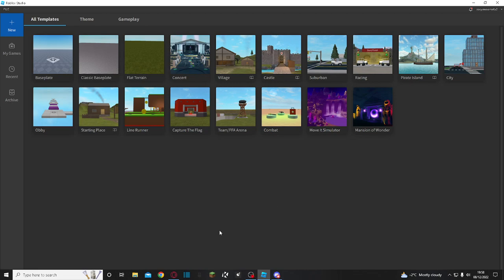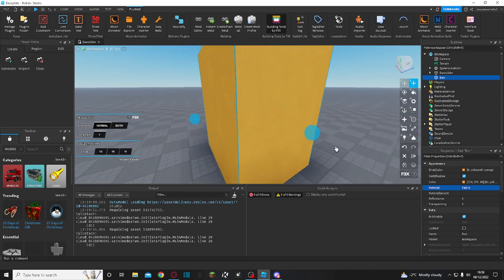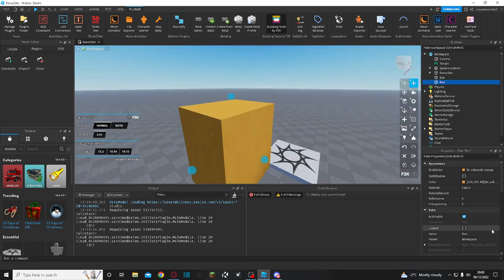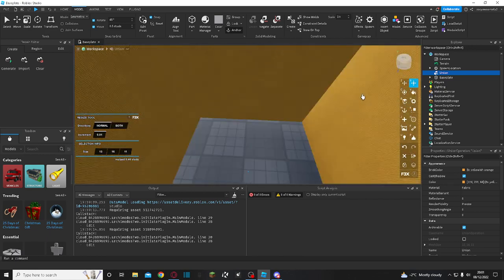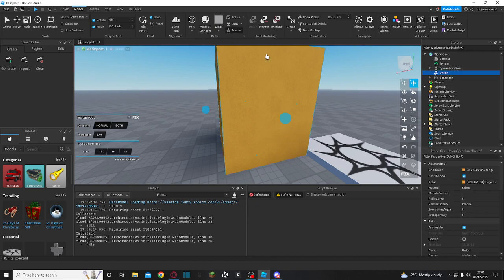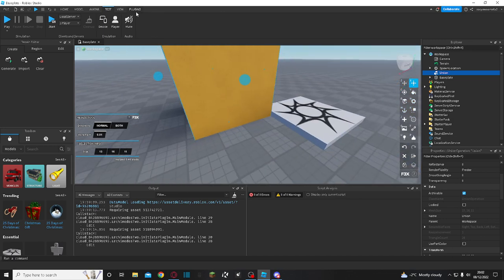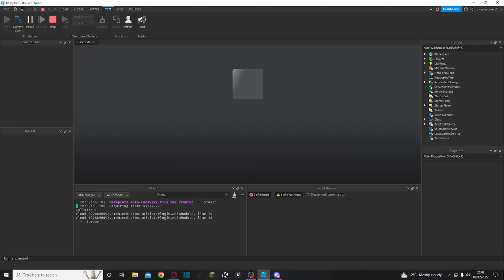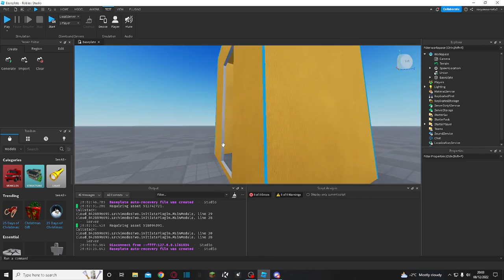How to hollow out parts and make houses in Roblox Studio!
A small tutorial on how to hollow parts/ make houses.